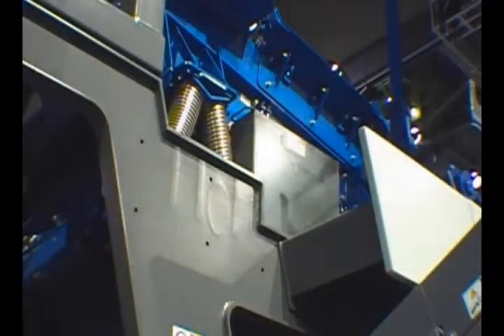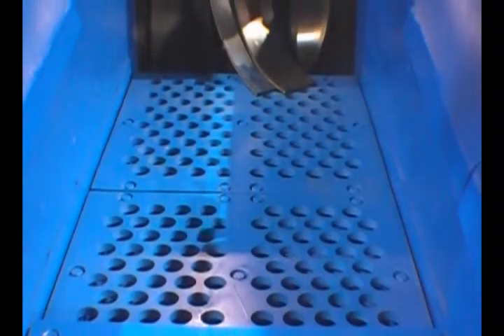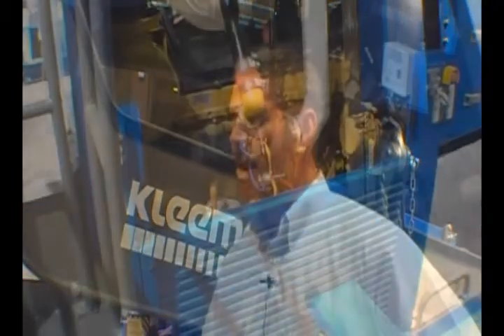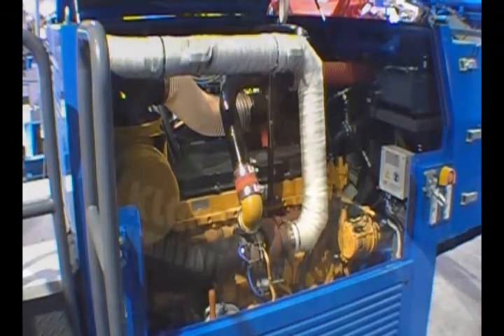ConExpo 2011: Kleemann's new MR 110 EVO mobile impact crusheer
Helen Wright talks to Evan Clark, vice president, Kleemann, Wirtgen America about the company's plans and its new MR 110 EVO mobile impact crusher plant, part of Kleemann's new EVO series of crushers.